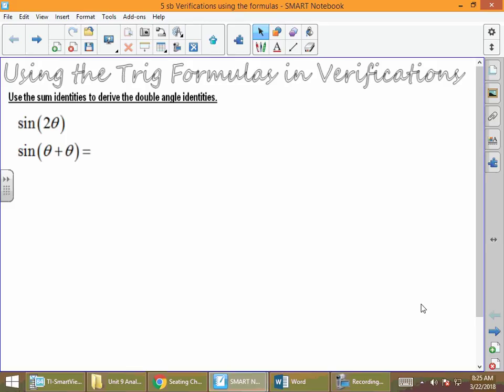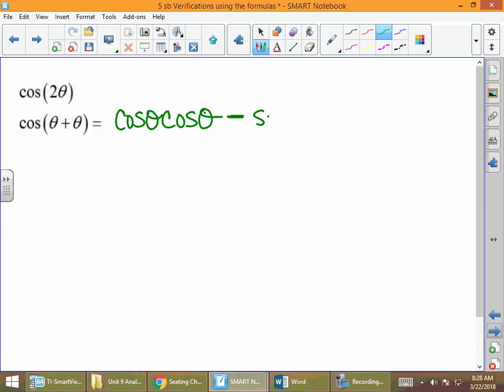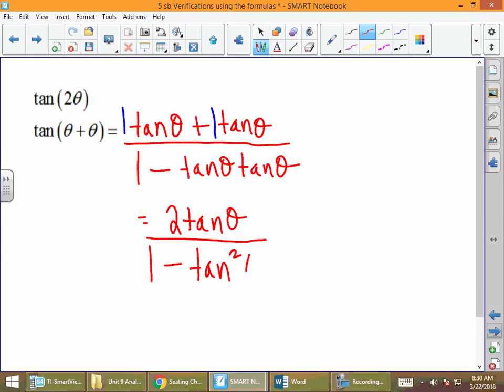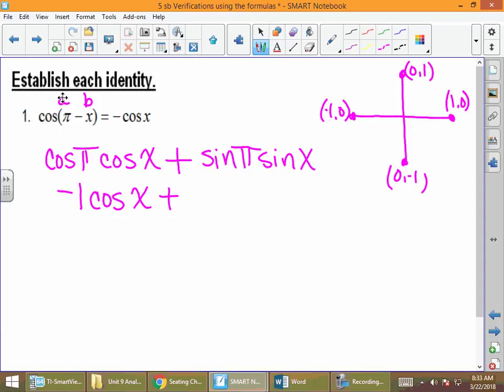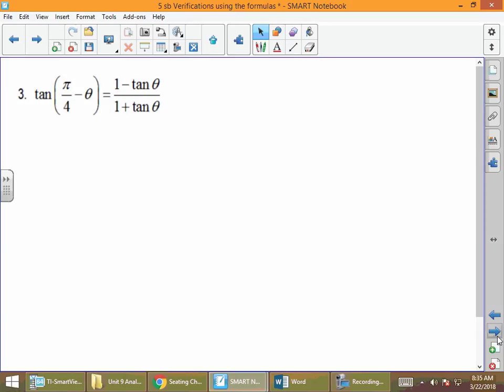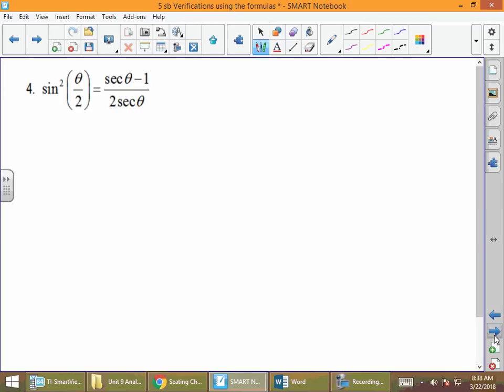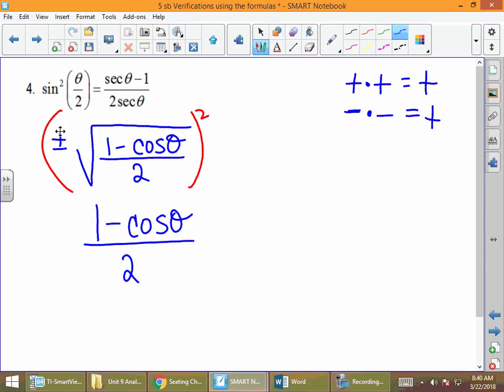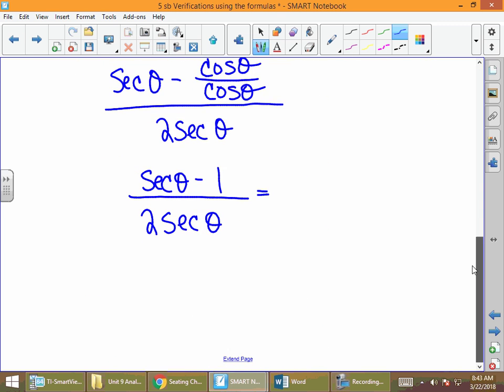pc using the trig formulas in verification